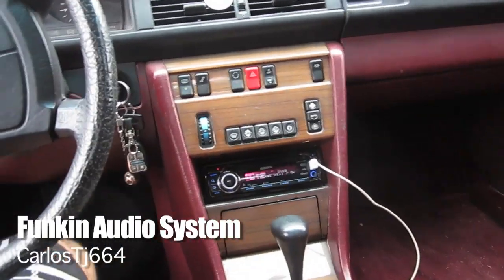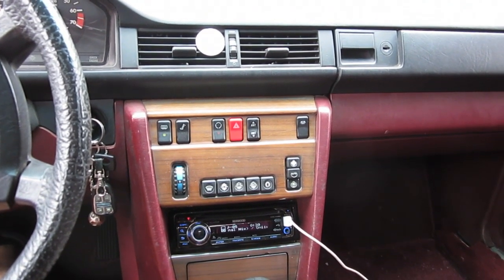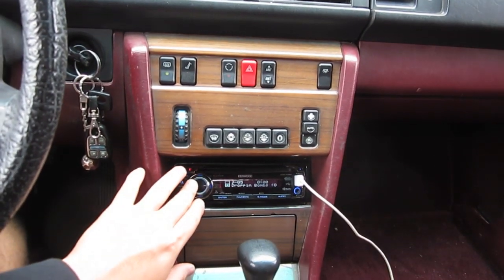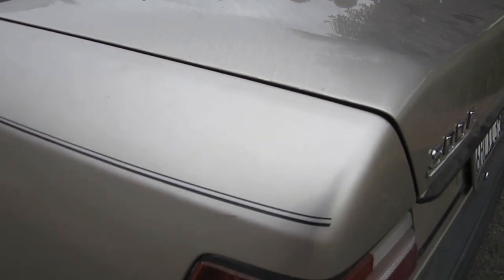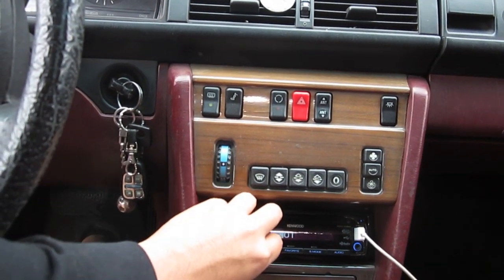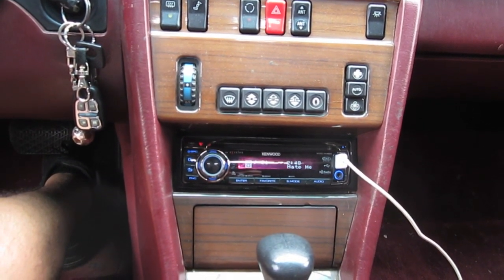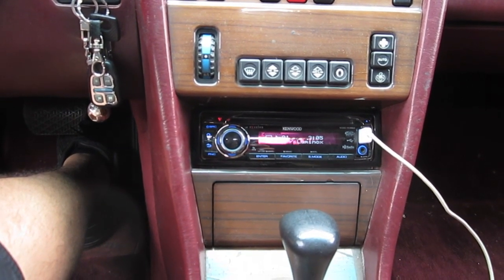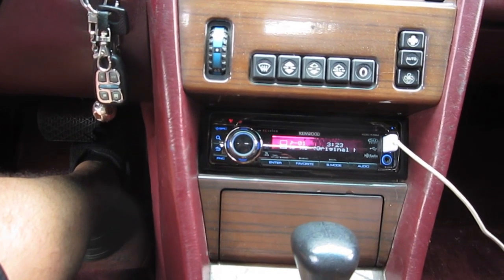Funkin Audio System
This is my Funkin Audio FASL subwoofer that was provided by diyma.com. All wiring is also Funkin Audio 4 gauge wire and RCA's. Also the prefab box that is in was provided by Parts-Express.com.

DIYMA.com
Parts-Express.com

codigo: carlostj664

codigo: carlostj664